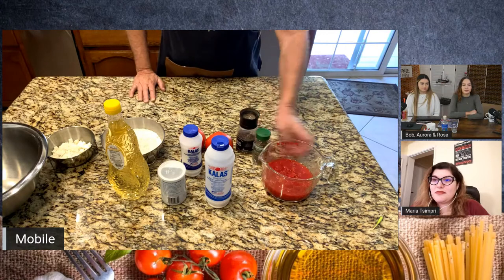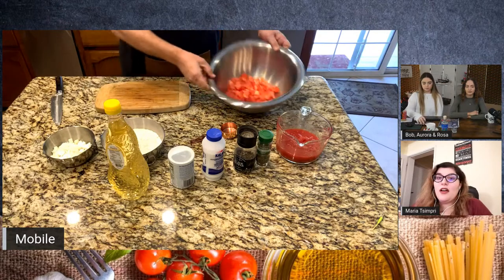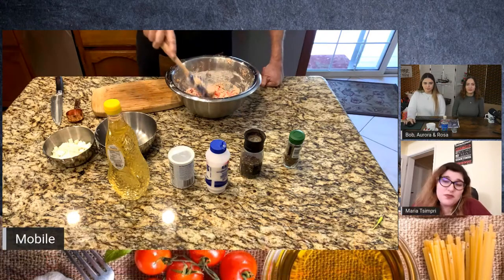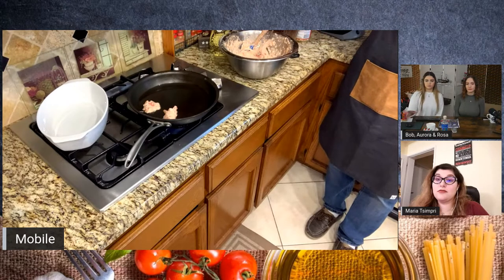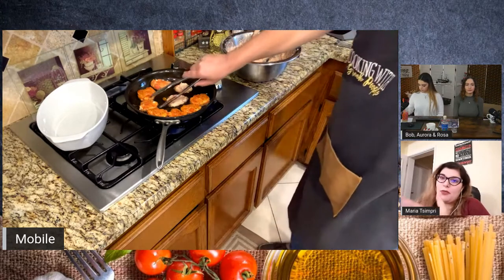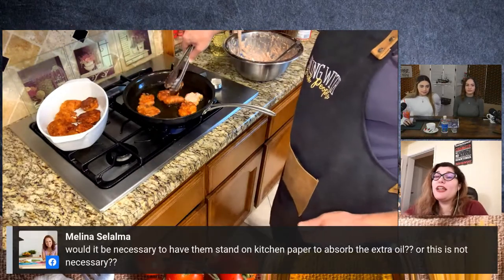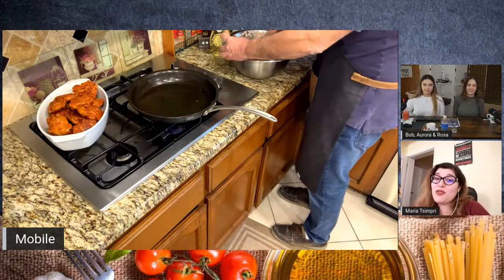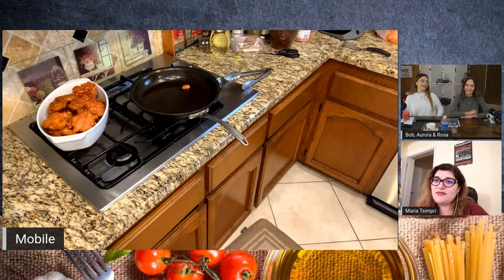Treasures from Santorini with Maria Gerogianni -Cooking with Greek people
Cooking with Greek People joins our Culinary Guest Maria Georgianni
Bring back memories from your Greek island holidays with this delicious Greek ouzo meze from the island of Santorini! Santorini's local cherry tomatoes are blessed with an amazing texture due to the volcanic nature of the soil, which is full of minerals and nutrients. It is no surprise that the locals cherish their locally produced tomatoes, making the very best tomato balls!
Even if you haven't been to Santorini yet, you must try out this amazing, tasty and extra flavoursome dish.
We invite restaurant owners who live in Greece to live stream and teach us local dishes. We are Greek Americans living in Southern California. Our goal is to highlight restaurants in Greece and keep our kids connected to their culture

 mediterranean diet athens greece greek cooking foodstagram